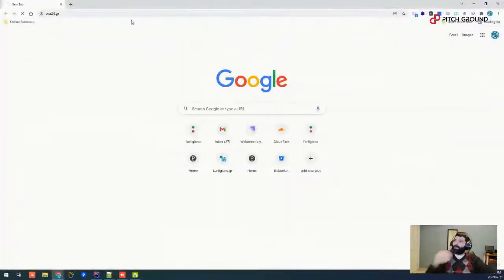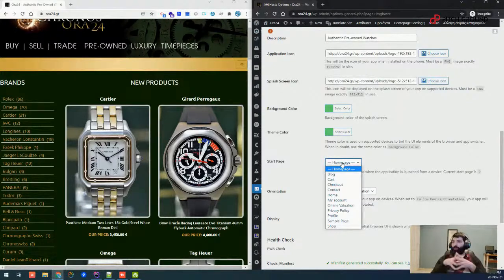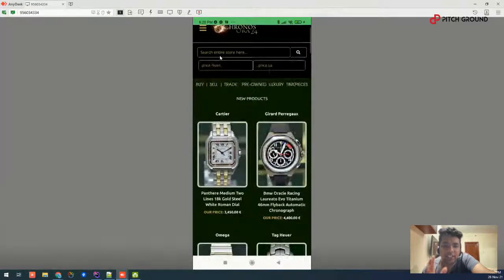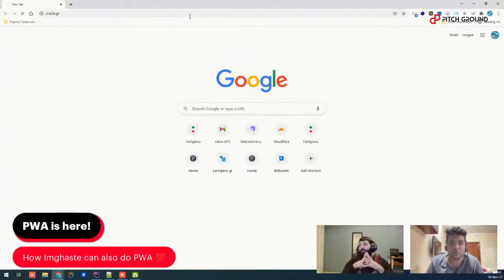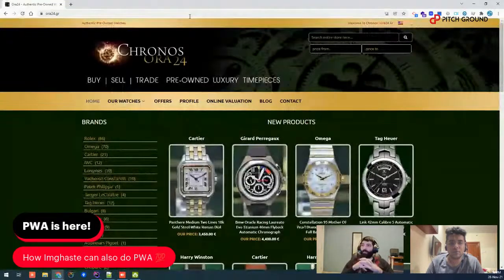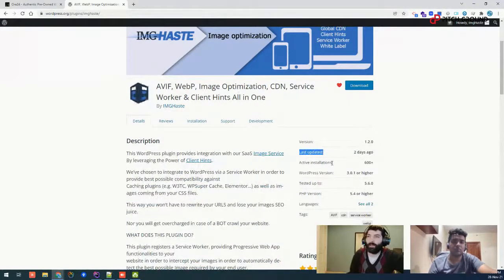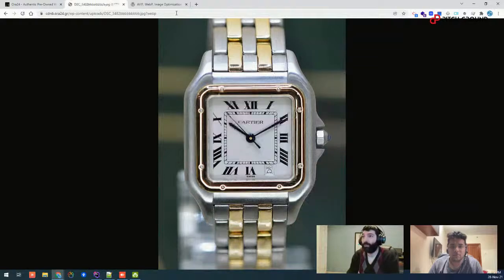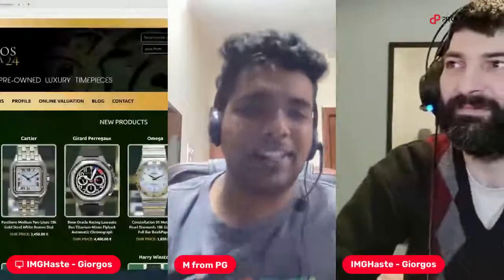PWA for WP Sites Using IMGHASTE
Today, let's uncover the PWA feature of Imghaste

IMGHASTE = CDN + IMG OPTIMIZATION + PWA (All 3 apps combined)

Alternative to EWWW & Shortpixel and now it's PWAforWP